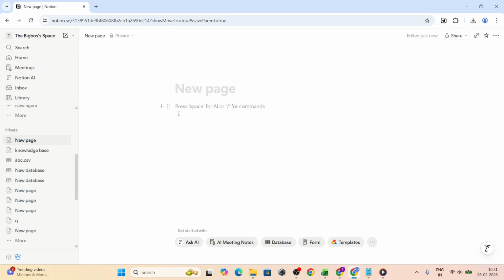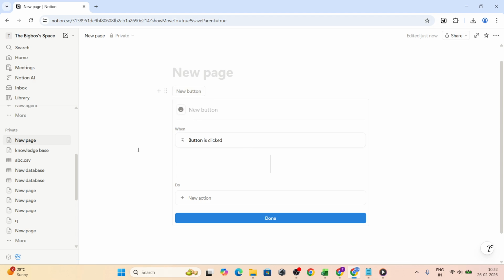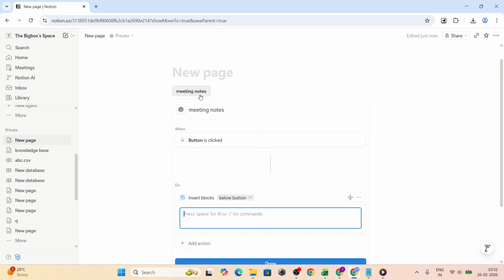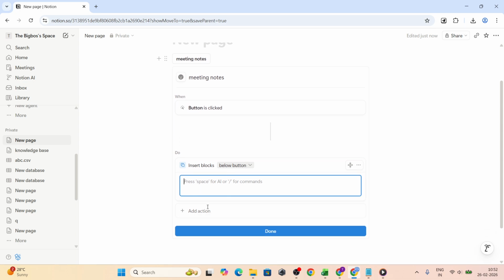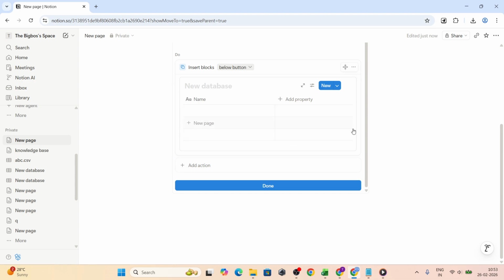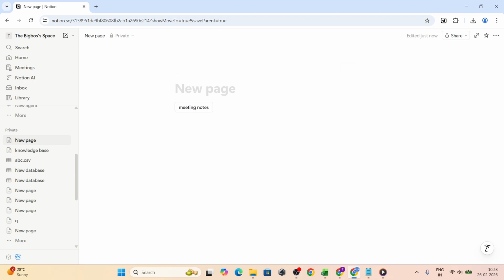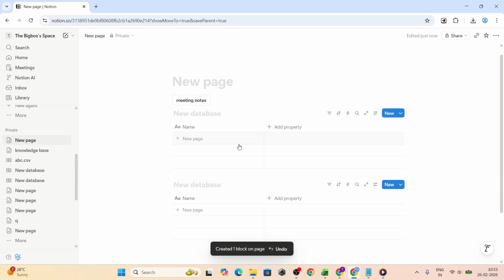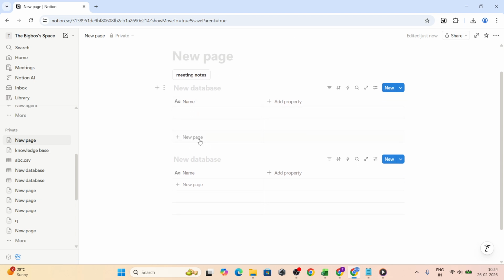How To Create A Template Button In Notion (Step By Step)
Learn how to create a template button in Notion to master your productivity and workflow automation. This Notion tutorial covers the essential steps for setting up custom blocks that save you time on every project.